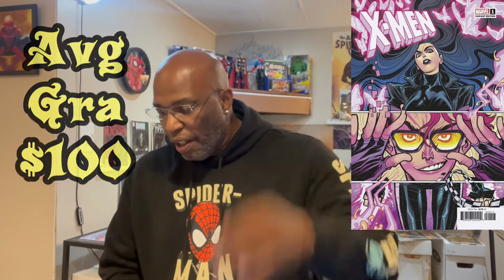Cold Comics Make For Great Buying Opportunities|Top 10 Hottest Comics Of The Week🤑